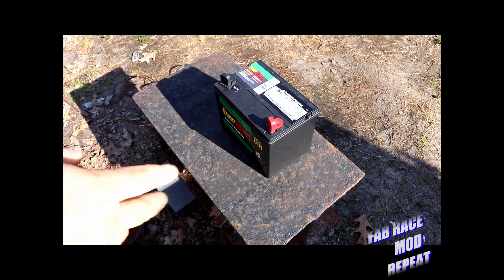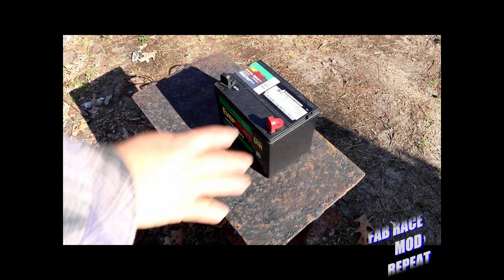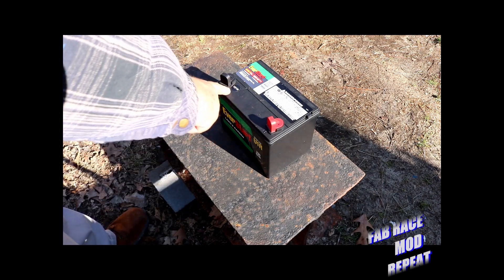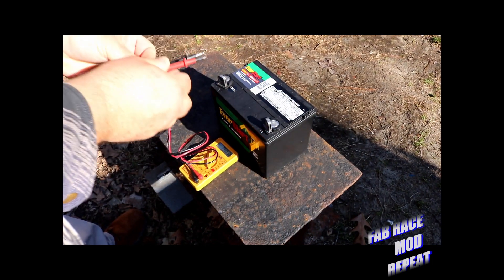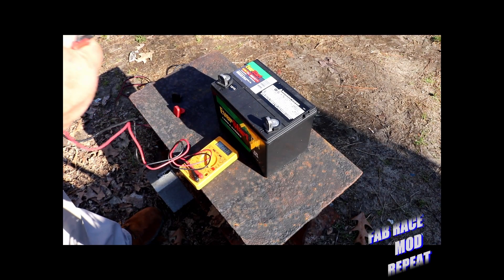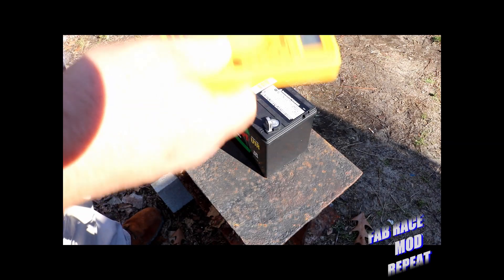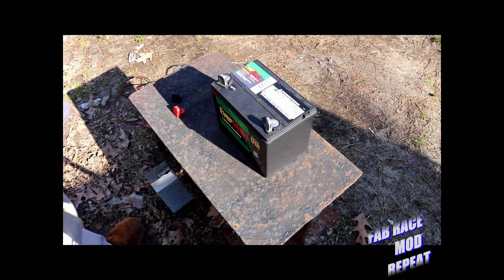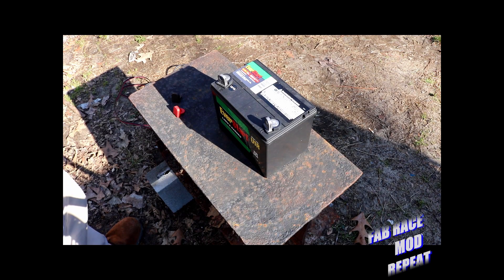Should you charge a new battery?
Should you charge a fresh battery before you install it? It’s a great question, i think it depends on the situation and the battery. In this episode I give my opinion on the matter. I also need to figure out what makes my camera do the box around the video. It doesn’t look like that until after I up load it.
 Needless I’ve already installed the battery, so no reshooting it.
This is been Fab Race Mod Repeat.